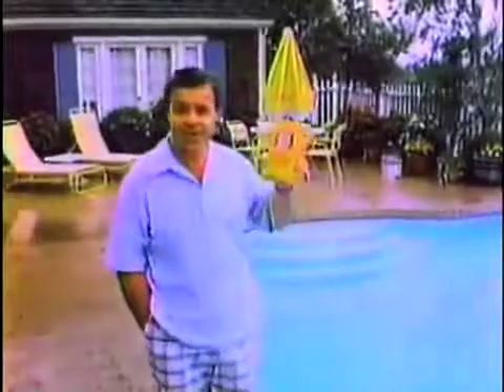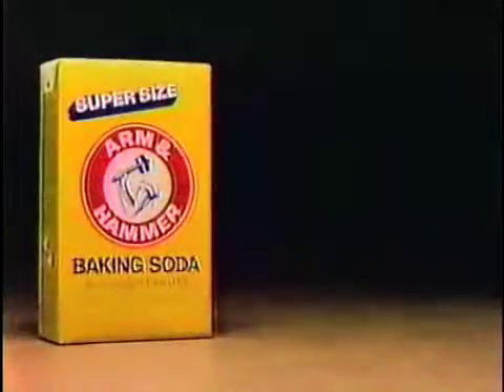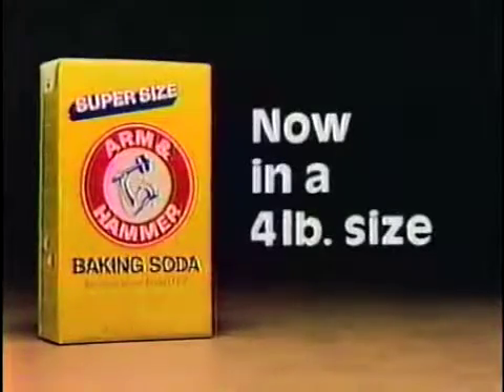Arm & Hammer for pools - 1980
That guy looks like Nathan Lane.